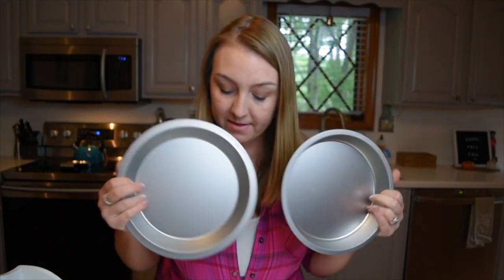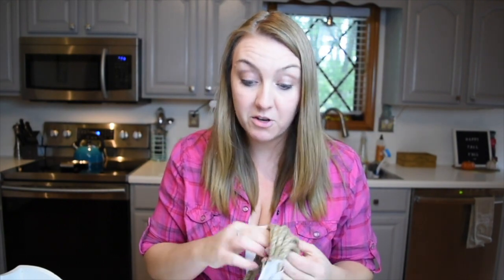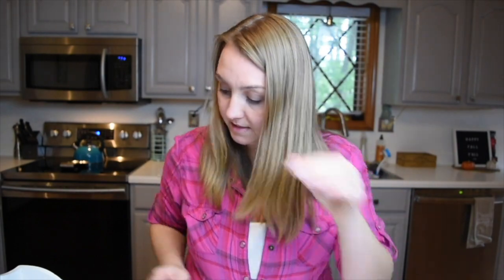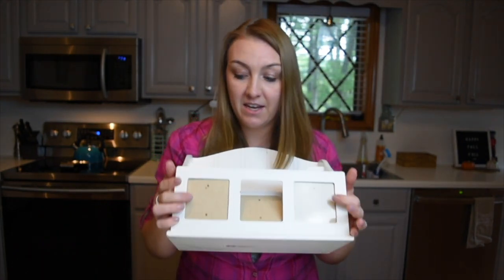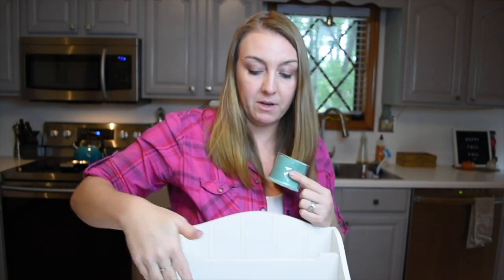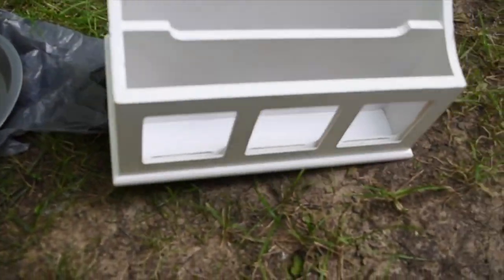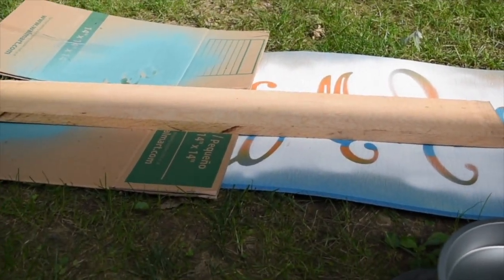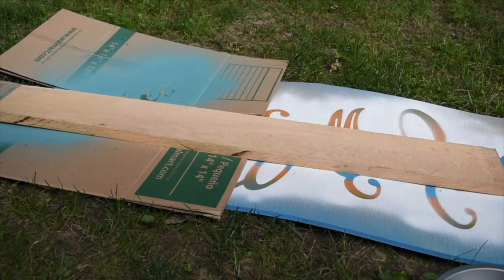EASY DIY FARMHOUSE DECOR PROJECTS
In today's video I am showing you EASY DIY FARMHOUSE DECOR PROJECTS! I created 3 different FARMHOUSE DECOR perfect if you’re looking for that farmhouse touch in your home!  I hope you enjoy and take away some ideas! Let me know if you do any of these DIY FARMHOUSE DECOR!!

Amber